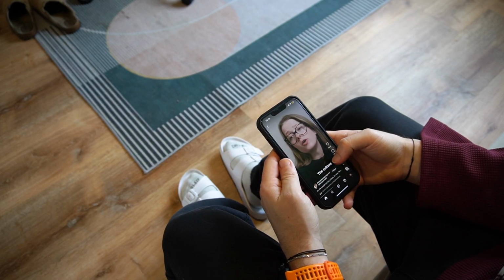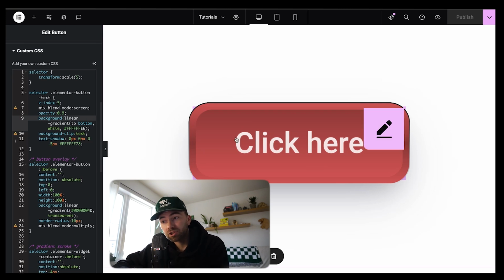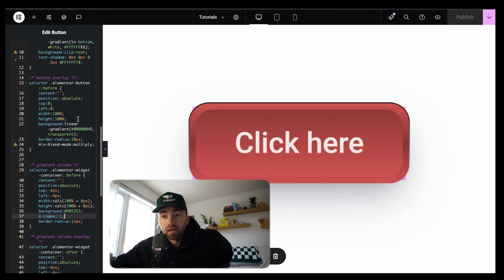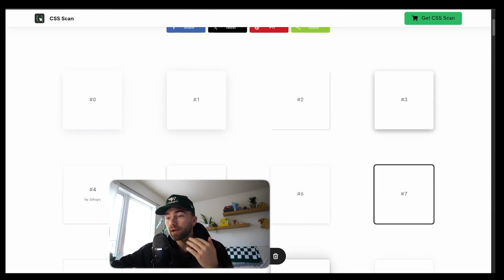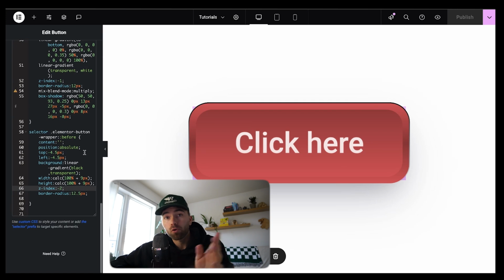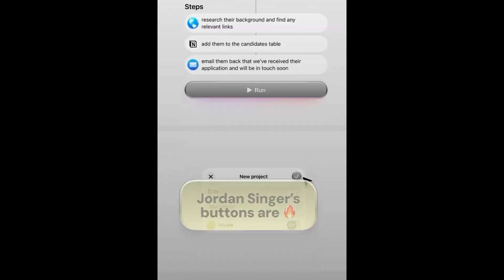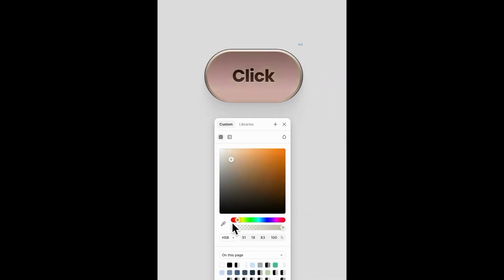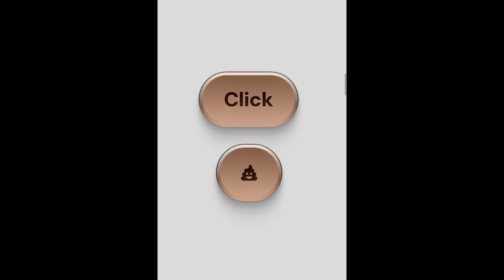I Saw This Viral Skeuomorphism Button on a Reel… So I Built It in Elementor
I saw this super slick skeuomorphic button on a Reel and had to try rebuilding it in Elementor... using ONLY CSS.

In this video, I’ll walk you through exactly how I recreated that “claymorphic” style with just one button widget and some clean CSS. No plugins, no fancy tools — just a dev trying to turn design inspo into real code.

⏱️ Timestamps:
00:00 Intro
00:11 The Viral Reel
00:48 Thoughts On Seeing Complex Designs
00:29 How I built this in Elementor
03:12 Final Result + Wrap Up

📝 CSS Used in the Video:
[You can paste this inside Elementor's custom CSS box for the button widget]

selector .elementor-button-text {
    z-index:5;
    mix-blend-mode:screen;
    opacity:0.9;
background:linear-gradient(to bottom, white, FFFFFFE6);
    background-clip:text;
text-shadow: 0px 0px 0.5px FFFFFF78;

/* button overlay */
selector .elementor-button::before {
    content:'';
    position: absolute;
    top:0;
    left:0;
    width:100%;
    height:100%;
background:linear-gradient(0000004D, transparent);
    border-radius:10px;
    mix-blend-mode:multiply;

/* gradient stroke */
selector .elementor-widget-container::before {
    content:'';
    position:absolute;
    top:-4px;
    left:-4px;
    width:calc(100% + 8px);
    height:calc(100% + 8px);
background:D05353;
    z-index:-1;
    border-radius:12px;

/* gradient stroke overlay */
selector .elementor-widget-container::after {
    content:'';
    position:absolute;
    top:-4px;
    left:-4px;
    width:calc(100% + 8px);
    height:calc(100% + 8px);
    background:
    linear-gradient(to bottom, rgba(0, 0, 0, 0) 0%, rgba(0, 0, 0, 0.35) 50%, rgba(0, 0, 0, 0) 100%),
    linear-gradient(transparent, white);
    z-index:-1;
    border-radius:12px;
    mix-blend-mode:multiply;
    box-shadow: rgba(50, 50, 93, 0.25) 0px 13px 27px -5px, rgba(0, 0, 0, 0.3) 0px 8px 16px -8px;

selector .elementor-button-wrapper::before {
    content:'';
    position:absolute;
    top:-4.5px;
    left:-4.5px;
    background:linear-gradient(black,transparent);
    width:calc(100% + 9px);
    height:calc(100% + 9px);
    z-index:-2;
    border-radius:12.5px;